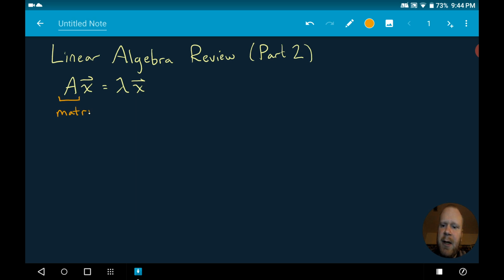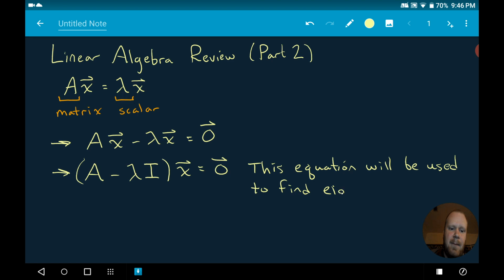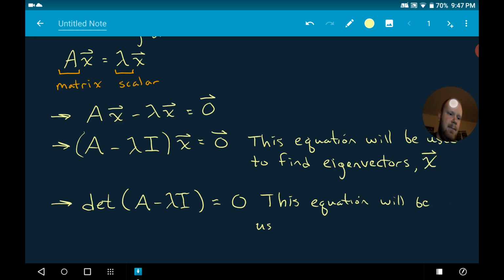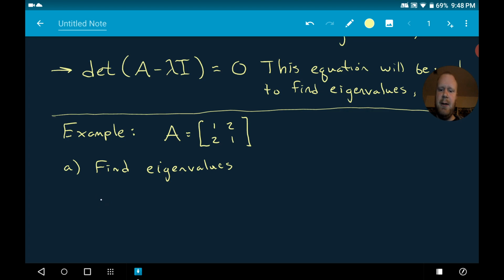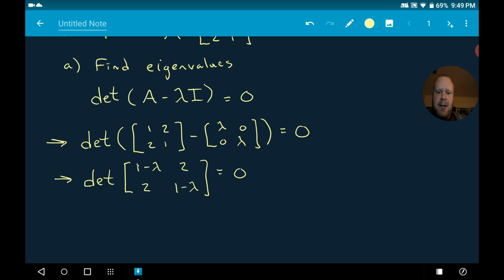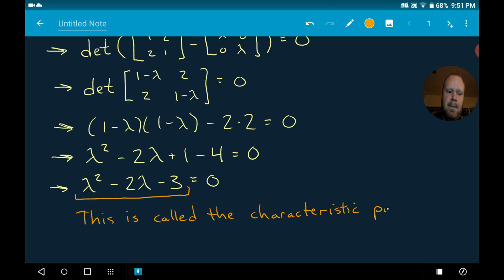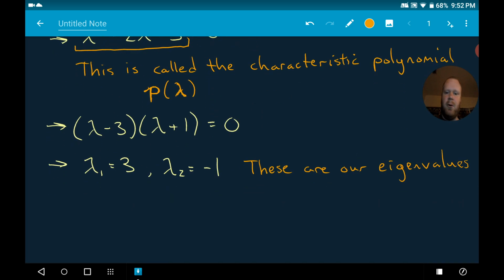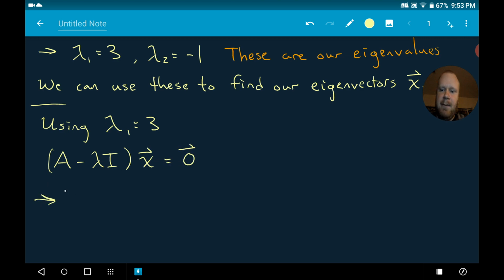2214 - 4.1 - Linear Algebra review (part 3/4)